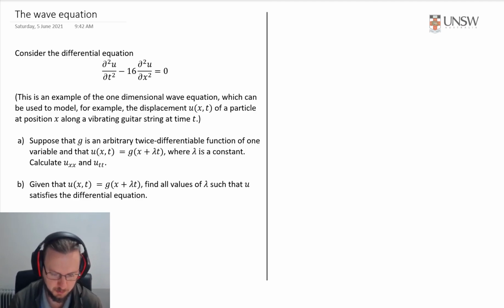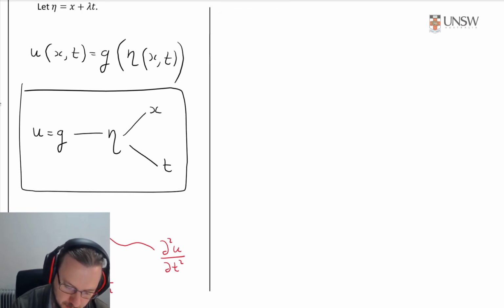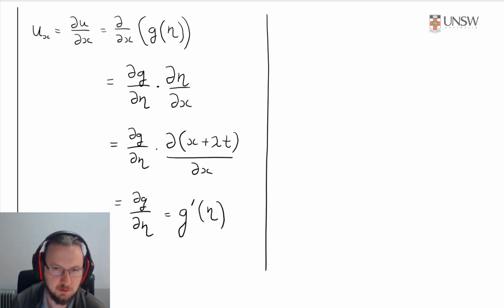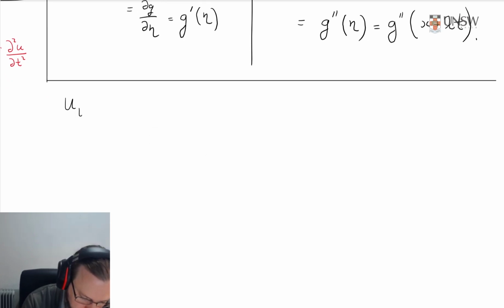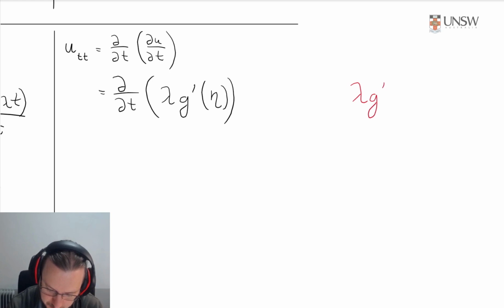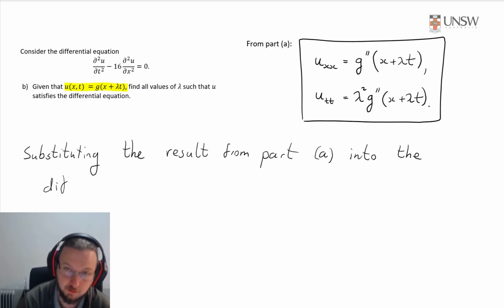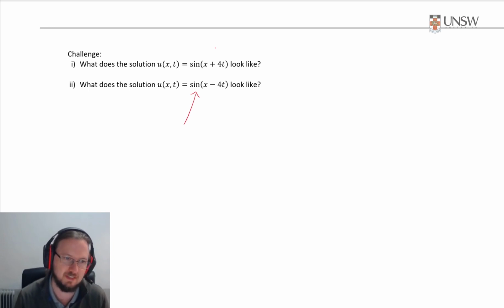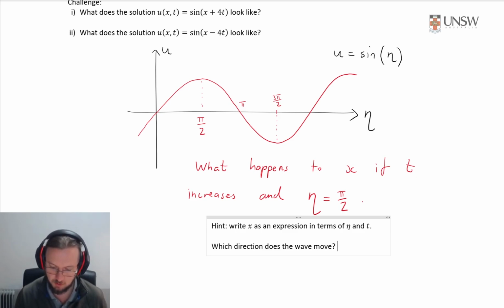Ch1 Pr 14: The Wave Equation